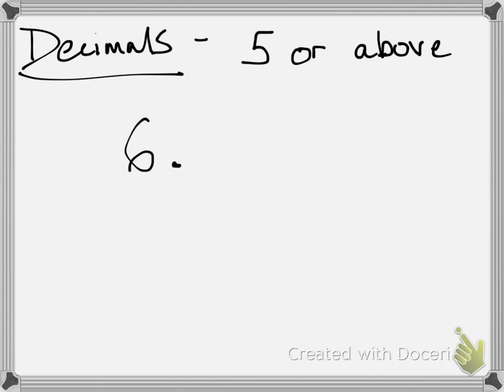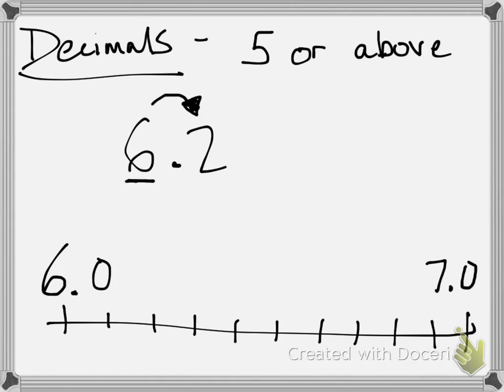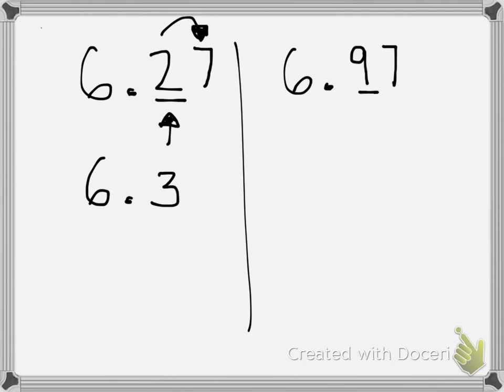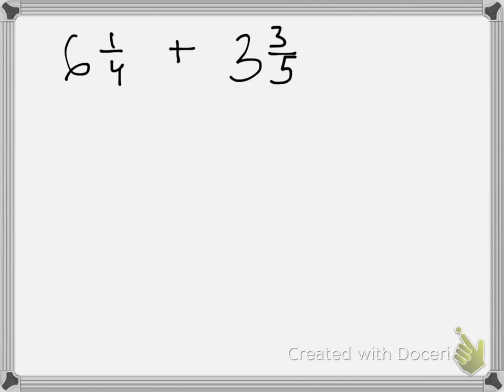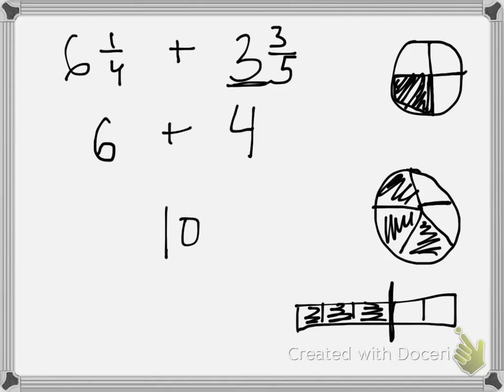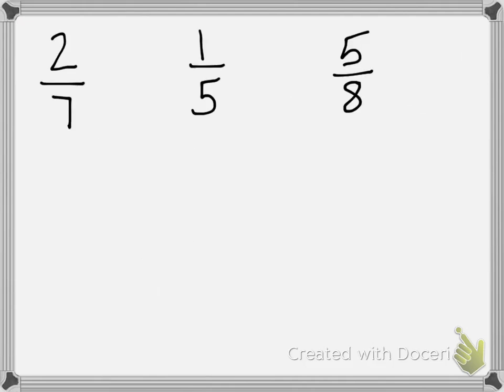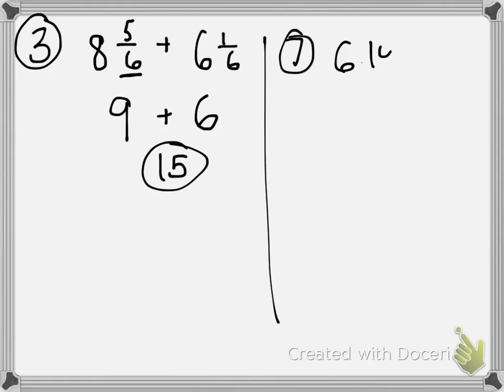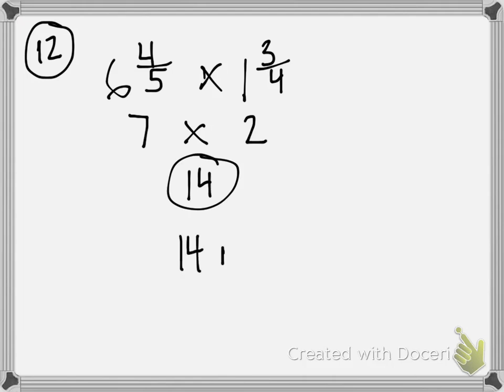Estimating with Fractions and Decimals